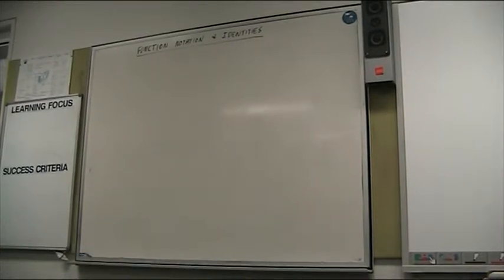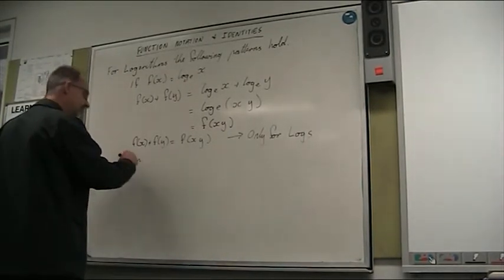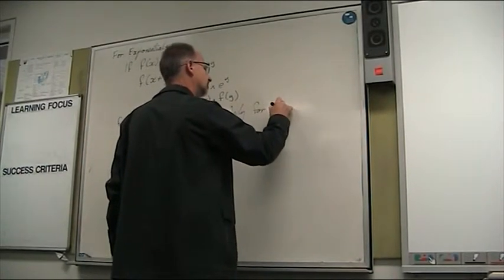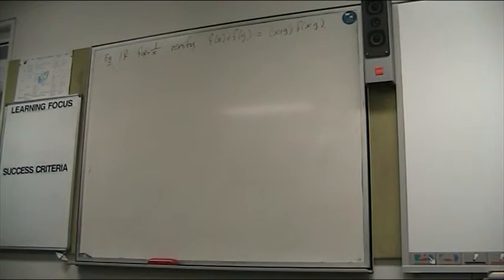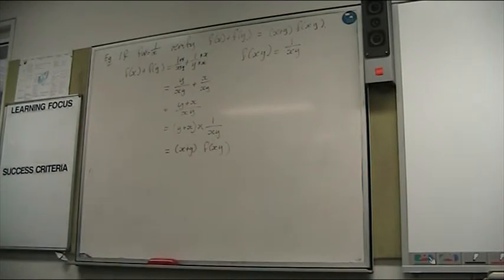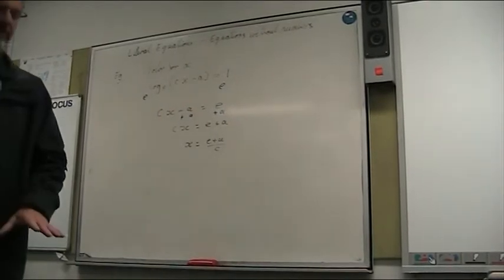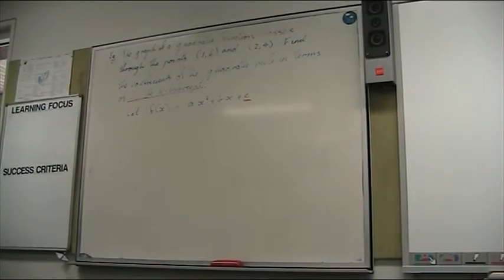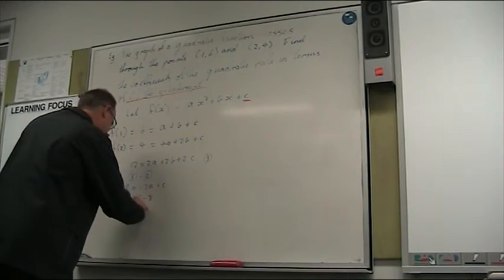Identities, Literal Equations 7DE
Identities, Families of functions, Literal equations, Function notation, Determining Rules